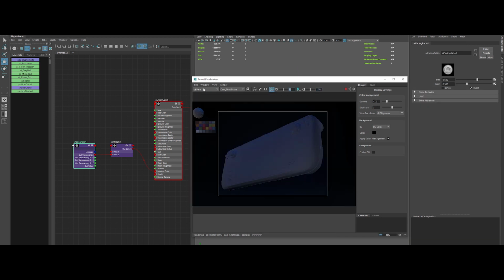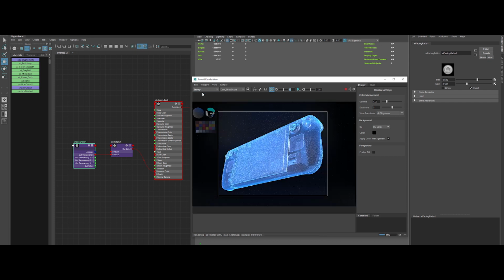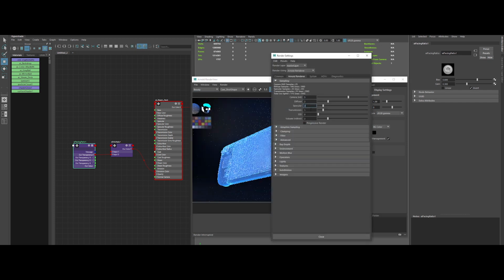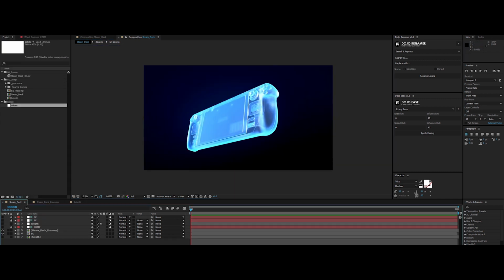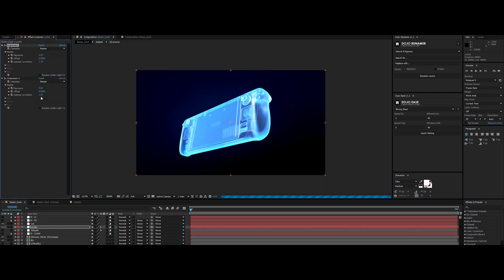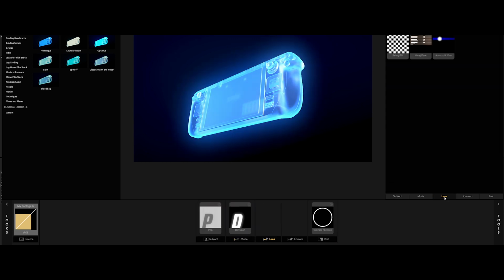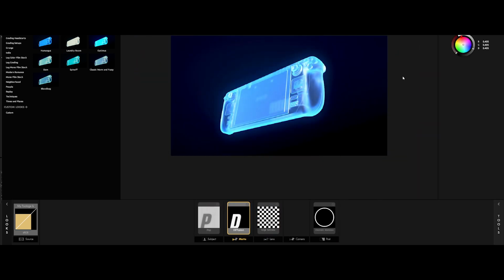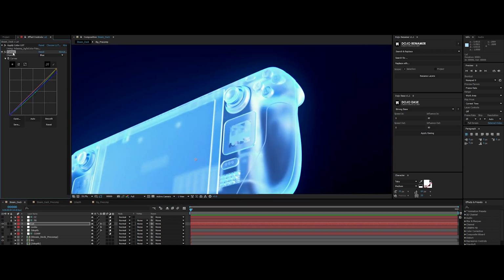How To Make a HOLOGRAPHIC STEAM DECK with MAYA & ARNOLD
So today we will discover how to make a holographic fx with Maya & Arnold.
What is better than using a Valve's Steam Deck as an object for this effect.
Happy watching!